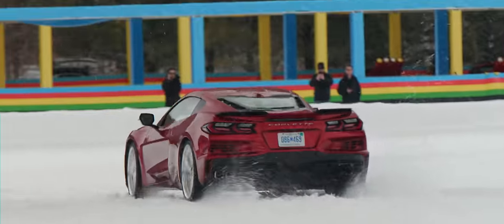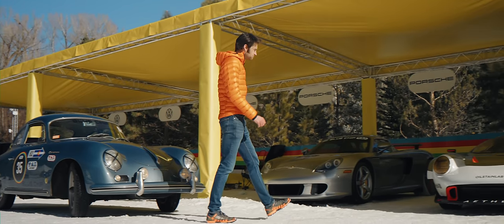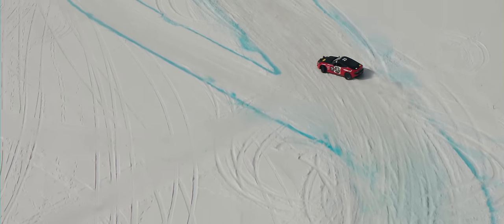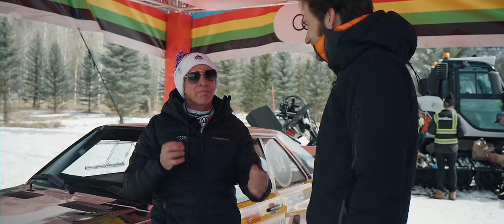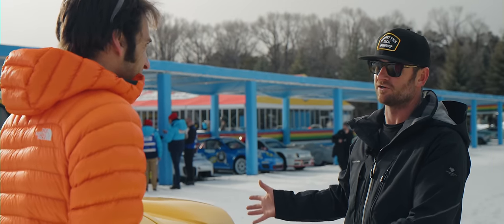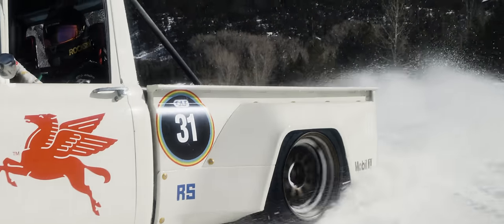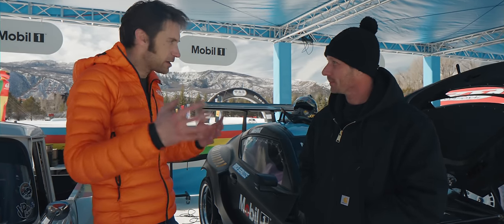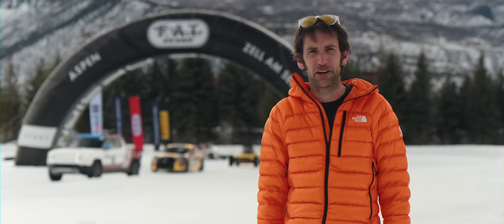Snow drifting! Driving INSANE Cars on Snow and Ice! | Henry Catchpole - The Driver’s Seat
The F.A.T. Ice Race in Aspen - co-driven by Mobil 1 - must be the coolest car event on the planet. Where else could you hope to see the 1998 Porsche 911 GT1 that won Le Mans sliding around on snow alongside a genuine Police Mini? At this inaugural running of the US edition of the F.A.T. Ice Race, Henry Catchpole soaks up the atmosphere, hitches a lift in a Group B Audi Sport Quattro S1 and drives three very different cars… and a piste basher!

The F.A.T. Ice Race is the brainchild of Ferdi Porsche and in order to understand more about the event and the F.A.T. International brand, Henry jumped into the passenger seat of Ferdi’s very rare 964 Carrera 4 Lightweight. One of just 20 cars ever produced it is effectively a 964 RS with manually adjustable 4WD. Needless to say, Ferdi drives it with gusto and no little skill.

First of the cars that Catchpole got to drive was the Corvette E-Ray. It proved to be one of the quickest cars around the snowy course, thanks to its clever hybrid all-wheel drive system that utilises an electric motor on the front axle in addition to the 6.2-litre, naturally aspirated V8 powering the rear wheels. It also has heated seats and a heated steering wheel, which was nice -  sideways, but snug.

Second on the driving list was Nismo’s Safari Z which was created as a working concept for the SEMA show in 2023. Its classic front-engined, rear-drive balance was perfect for some snow drifting and the spot lamps were perhaps only outdone by the Ford Escort WRC car that was also in attendance.

The final car that Henry Catchpole got behind the wheel of was the most extraordinary - Ryan Tuerck’s 1966 Toyota Stout pickup. This is no ordinary Stout, with a custom chassis, beautiful, exposed cantilever rear suspension and a turbocharged four-cylinder under the bonnet, delivering 600bhp. All the considerable steering lock was certainly put to good use!

As well as driving cars we also took time to interview some of the other drivers. We chatted to Tuerck, obviously, but also Le Mans winners Stéphane Ortelli and Emanuele Pirro, 911 guru Leh Keen and all round legend Jeff Zwart. Jo Scarbo was also quizzed about his brand new creation the SV Rover, which made its debut at the F.A.T Ice Race in Aspen. An homage to Land Rovers, but with a mid-engined 1000bhp supercharged V8, 30-inches of Baja truck wheel travel and movable bodywork, it is quite the piece of kit.

We hope you enjoy this bumper episode of The Driver’s Seat. And if you’re in a suitable part of the world then maybe even consider a subscription to the Hagerty Drivers Club